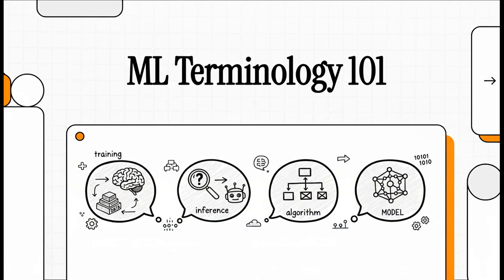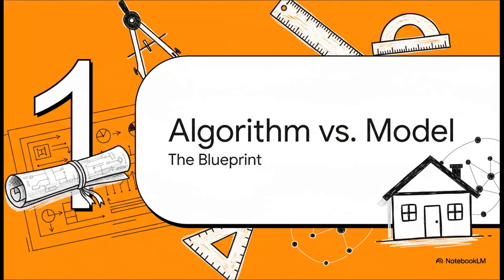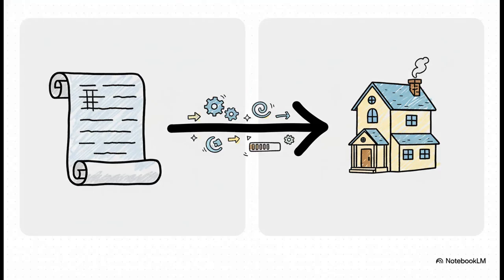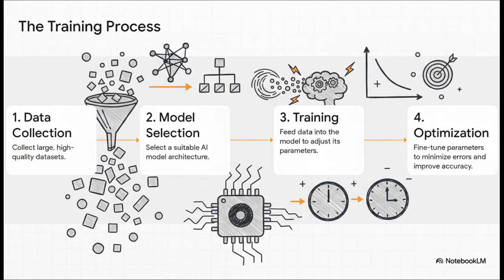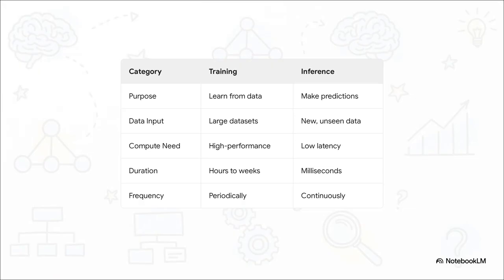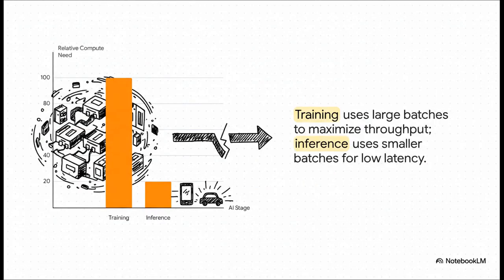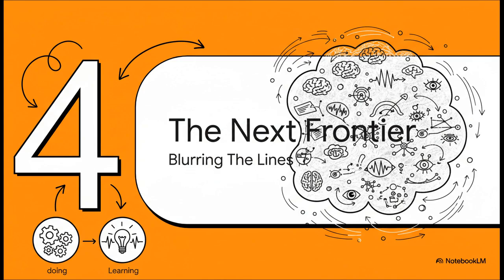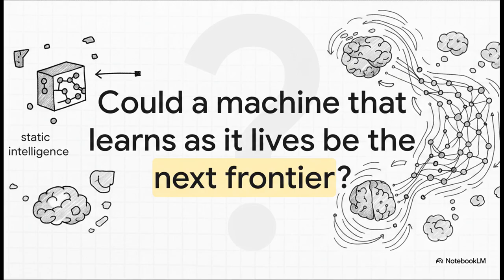ML Terminology 101: Training, Inference, Model, and Algorithm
Confused by AI jargon? You’re not alone. Terms like Algorithm, Model, Training, and Inference get used interchangeably all the time, but they actually mean very different things. 🤯

In this video, we cut through the noise and explain exactly how Machine Learning works under the hood using one simple analogy: Building a House. 🏠

Understanding these distinctions isn't just about semantics; it's the key to making smart decisions when building with AI. We’ll cover the difference between the "blueprint" and the "building," why the "doing" part of AI (Inference) is about to become 10x bigger than the "learning" part (Training), and what the future of continuous learning might look like.

In this video, you’ll learn:

The crucial difference between an Algorithm (the recipe) and a Model (the meal).

Why Training takes weeks but Inference takes milliseconds.

How real-world tech (like FaceID and Self-Driving Cars) utilizes these concepts.

Why "Inference" is reshaping the computer chip industry.

The future of AI: Could machines eventually learn and do at the same time, just like the human brain? 🧠

Video Chapters: 0:00 - Intro: The 4 Confusing Terms 0:48 - The "House" Analogy Explained 1:07 - Algorithm vs. Model (The Blueprint vs. The Building) 2:18 - Example: Linear Regression vs. K-Nearest Neighbors 2:53 - Training vs. Inference (The Build vs. The Move-In) 4:00 - Comparison Table: Speed, Cost, and Purpose 4:27 - Why It Matters: The "10x" Scale of Inference 5:59 - The Next Frontier: Continuous Learning AI

Key Takeaways: ✅ Algorithm: The set of rules or process (The Blueprint). ✅ Model: The output created from data (The Built House). ✅ Training: The compute-heavy process of learning from large datasets. ✅ Inference: The fast, low-latency process of making predictions on new data.